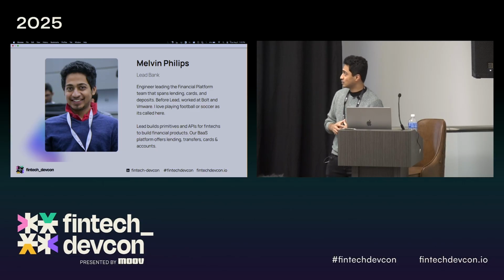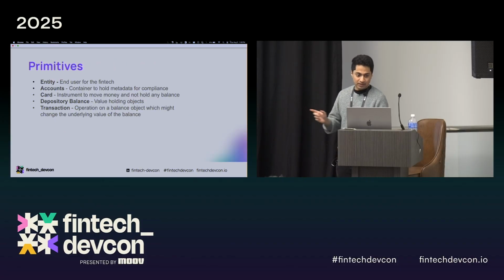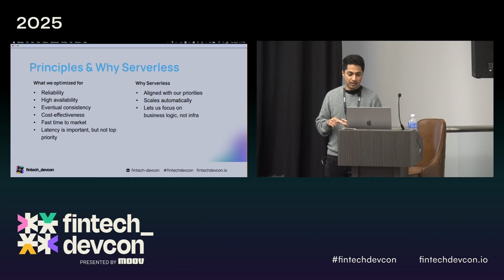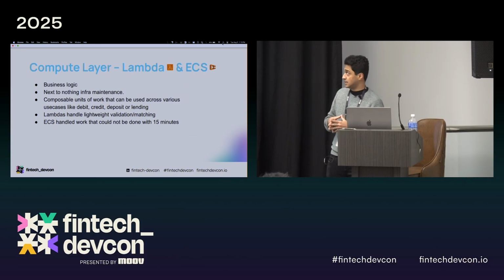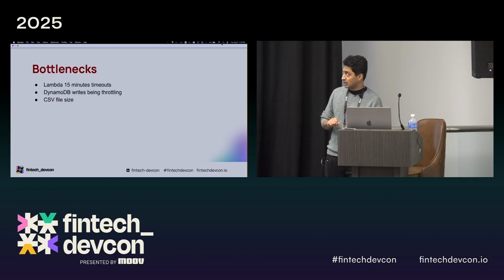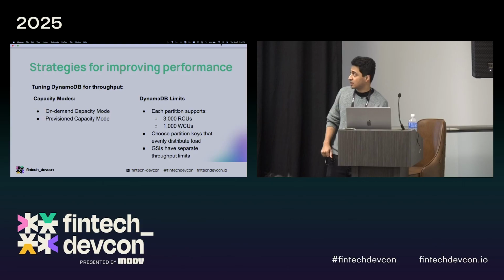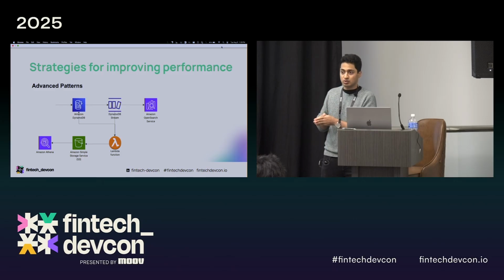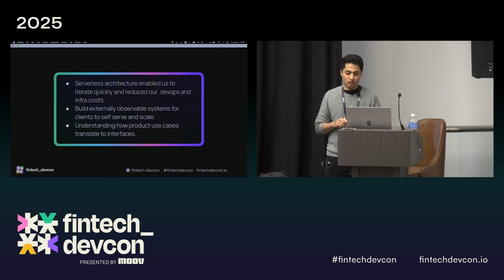fintech_devcon 2025 | Reconciliation at scale with serverless architecture w/ Melvin Philips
In this roadblock talk, Melvin Philips, Staff Engineer at Lead Bank, shares lessons from building a scalable, serverless reconciliation system. Learn how tools like DynamoDB, AWS Lambda, ECS Tasks, and Step Functions were used to process large volumes of financial data. Gain practical insights on orchestration, consistency, error handling, and tuning performance in modern serverless architectures.

About fintech_devcon
fintech_devcon is the premier conference for fintech developers and builders, designed to foster knowledge-sharing and drive the next wave of financial innovation. Presented by Moov, this cutting-edge event covers a wide array of topics and sectors, including banking, payments, investing, compliance, and beyond. Follow this channel or join us annually to gain hands-on tools, best practices, and industry insights from leading developers in the fintech space.

About Moov
Moov is a cloud-native payment platform built from scratch to enable businesses to accept, store, send, and spend money through a single API integration. Built on a high-precision ledger with real-time data streaming capabilities, Moov provides full payment orchestration with complete traceability and observability. As a licensed processor with direct redundant connections to Visa®, Mastercard®, American Express®, and Discover® card networks, plus certified connectivity to The Clearing House RTP® network and Fedline Direct, Moov eliminates intermediaries while delivering enterprise-grade accounting accuracy and real-time business intelligence.